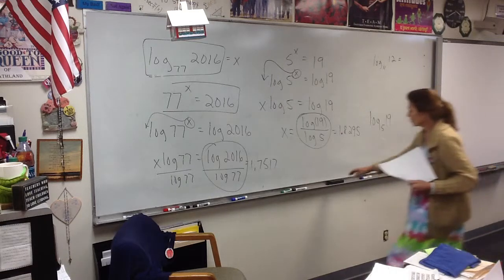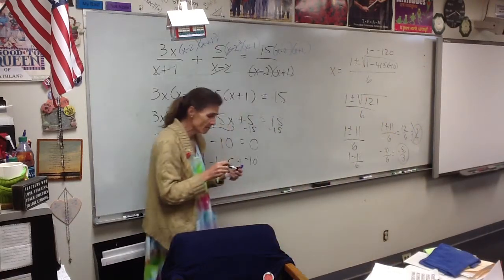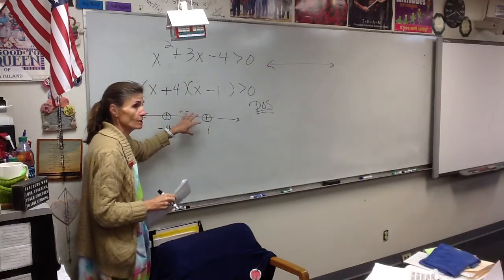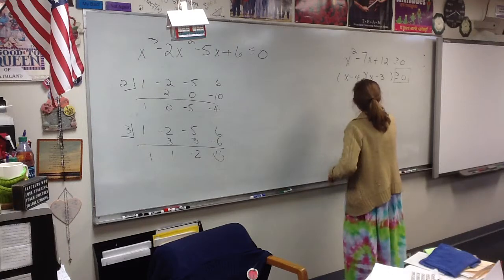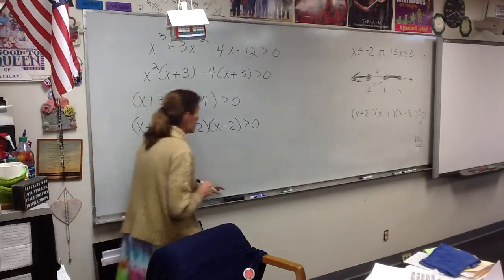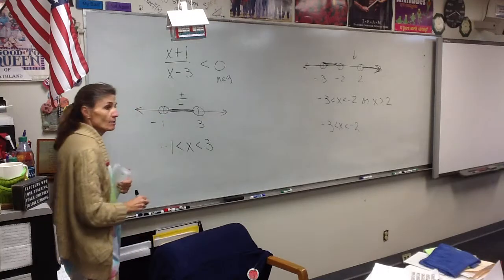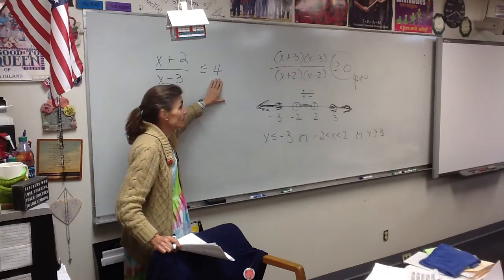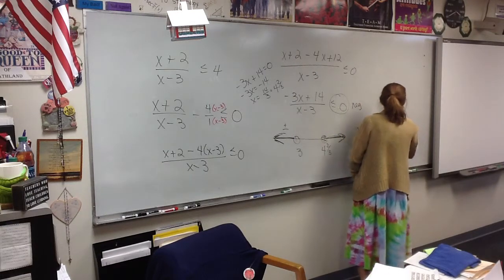Video 11-13-15 Precal C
2.8 quadratic and rational inequalities